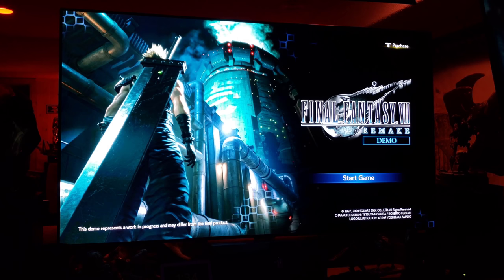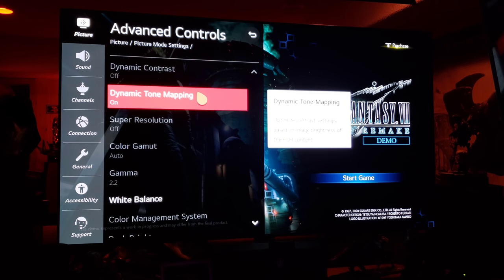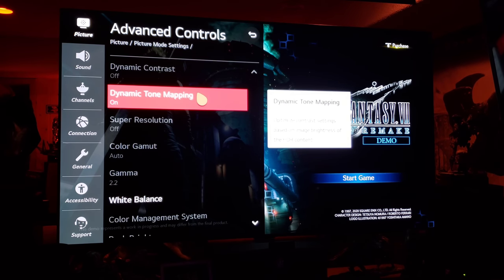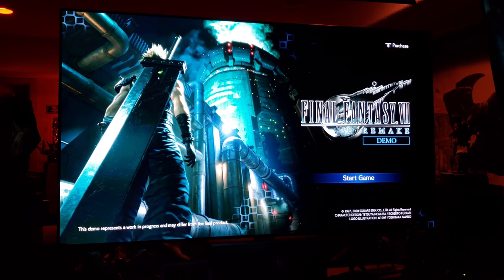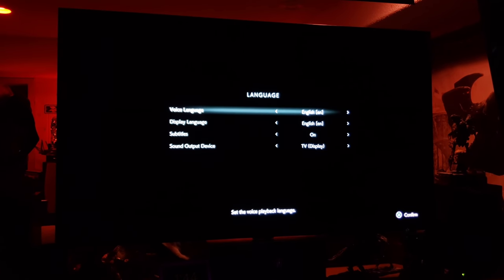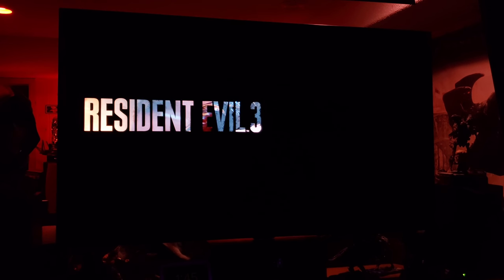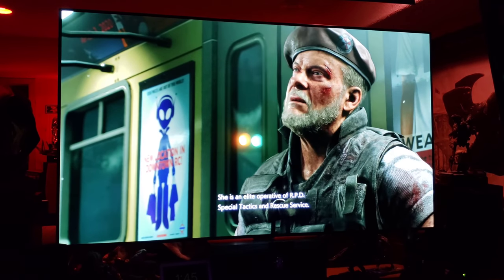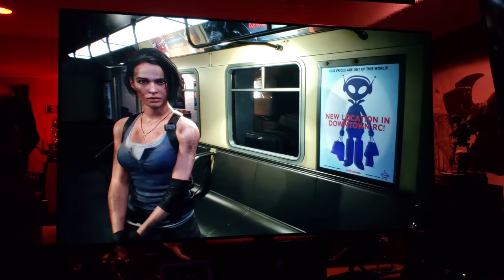2020 LG GX CX 4K OLED : HDR Game Settings & Some Game Demo's!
Hey guys, here's my current HDR gaming settings for the CX & GX plus some Game footage.  I love this TV!

I exchanged the CX for the GX because It has a better stand configuration for my table, active AI voice control, a slick design, a better sound system and NEXTGEN TV ATSC 3.0 4K Tuner! 😀👍🏽

There Is no better TV for true next gen console performance than LG Oled. The choice Is clear. Simply Stunning TV.

Are you excited for Next-Gen? 😀👍🏽

Or pay monthly here -